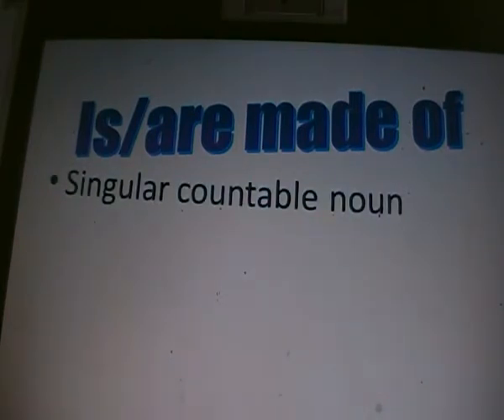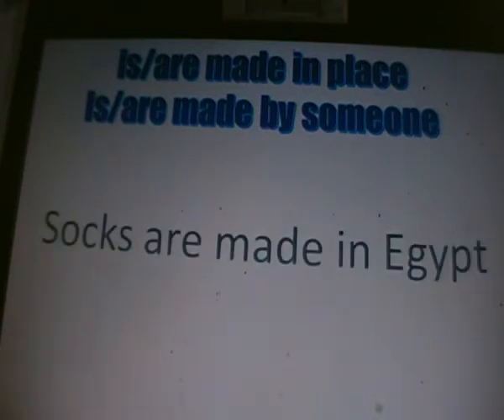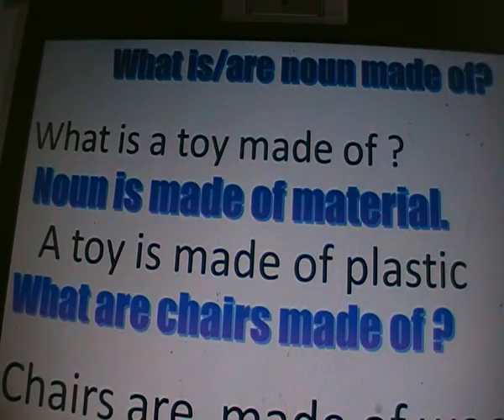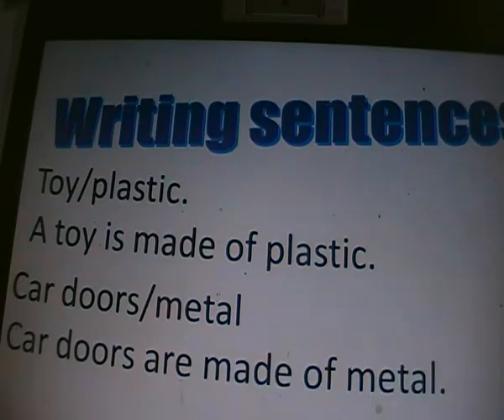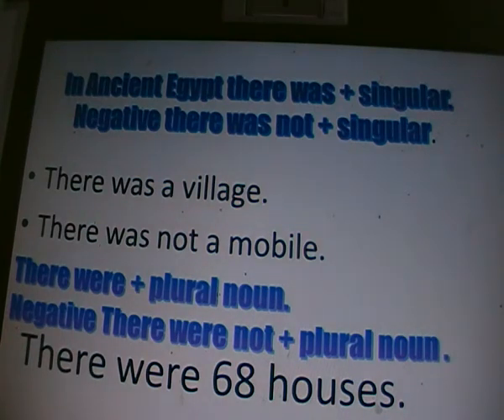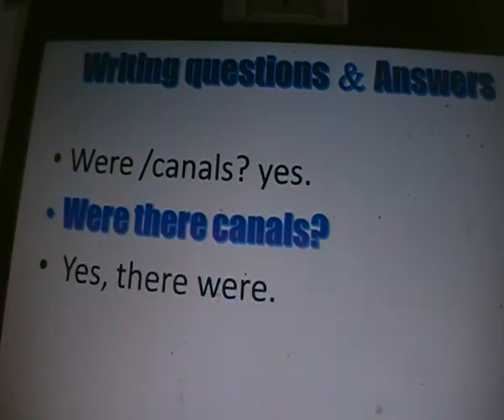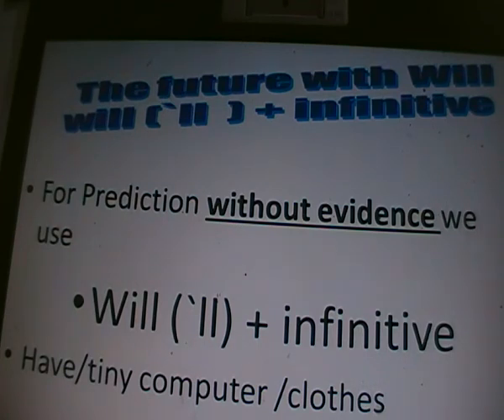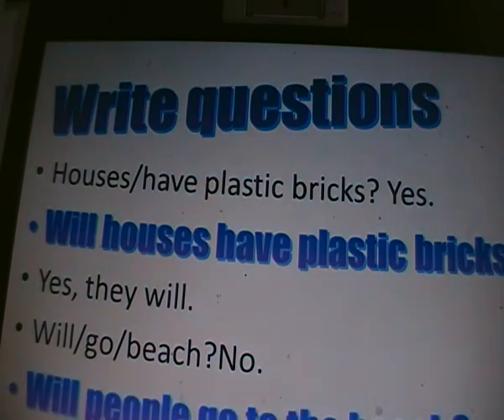English Grammar for life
Enjoy English and practise it with Mr.Yasser Eed